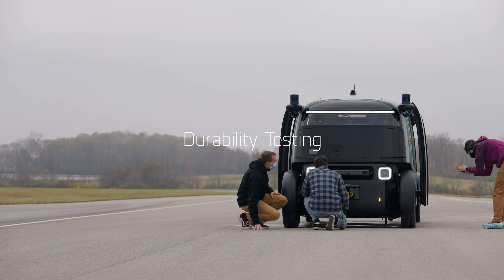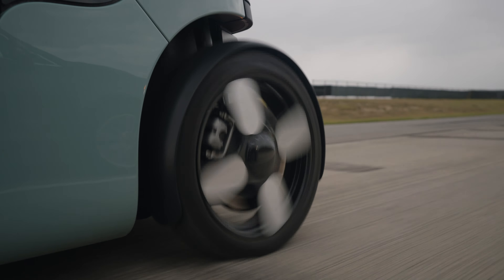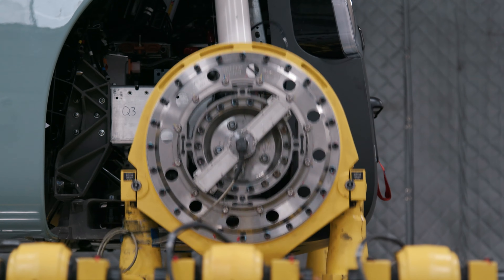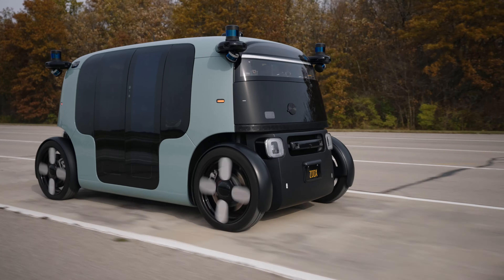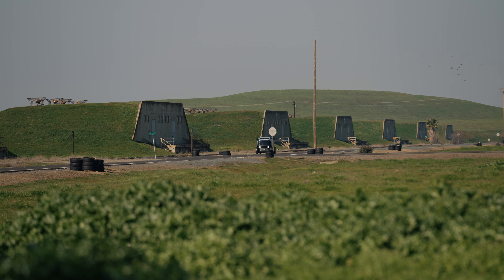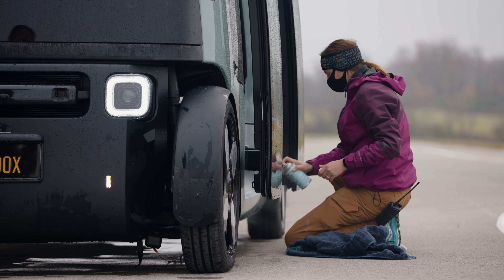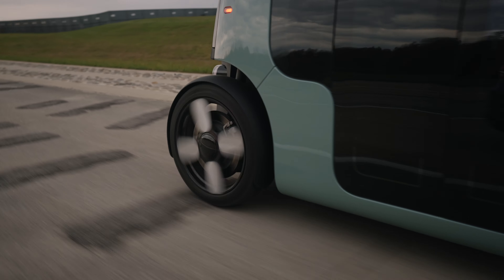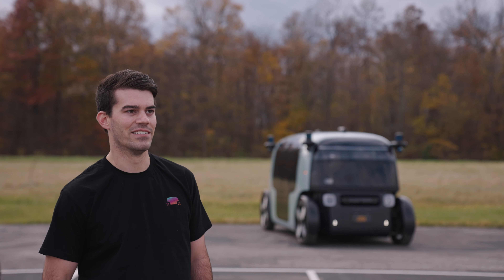Putting Zoox to the Test: Structural Durability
Testing structural durability is an integral step in the development of a purpose-built, autonomous vehicle. We're putting our vehicle through its paces to ensure it can handle any condition it may encounter, from potholes, to puddles, and more.